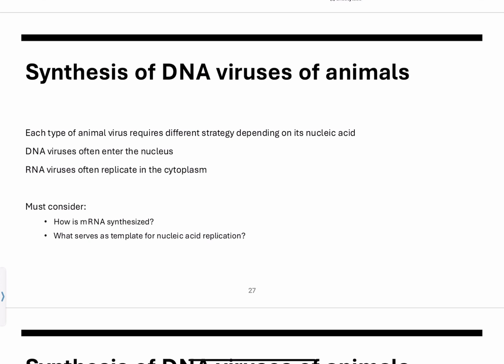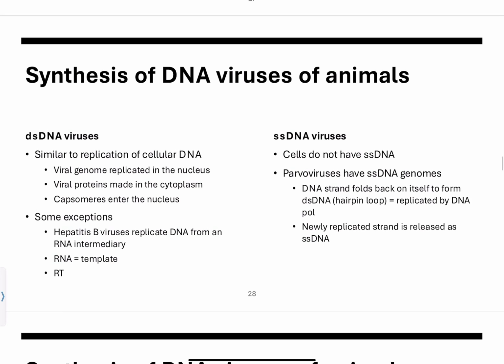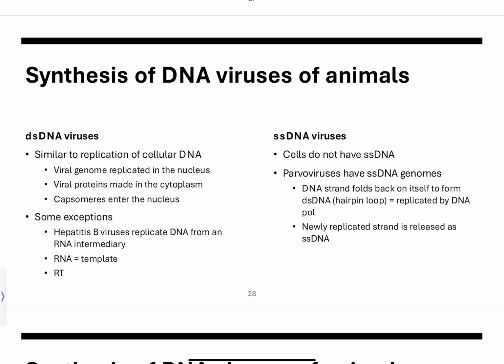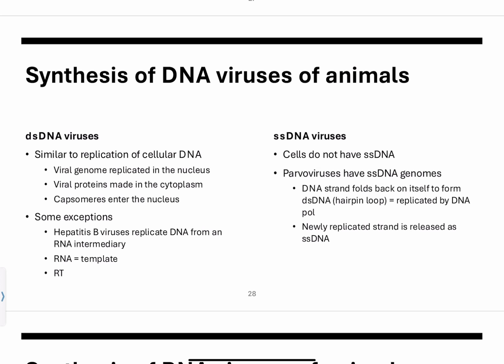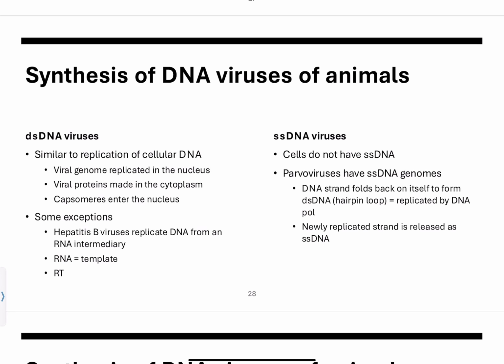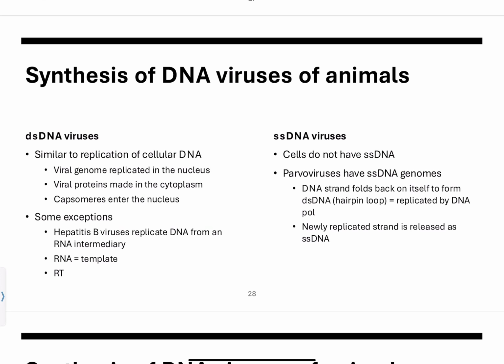13.3 - Viral Replication - Part B